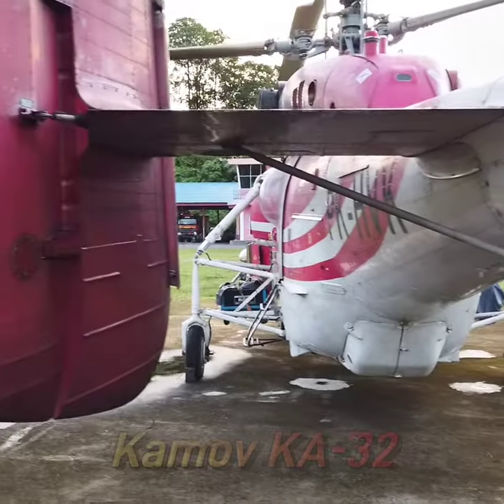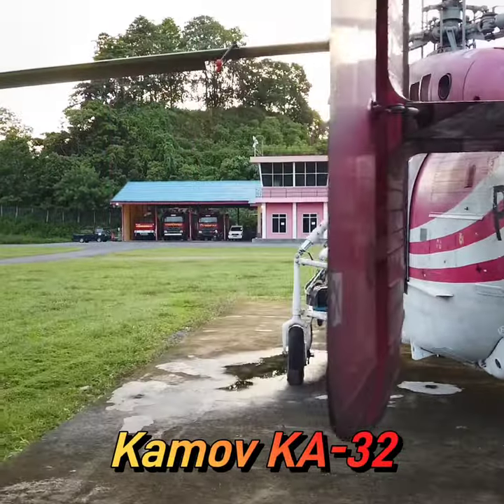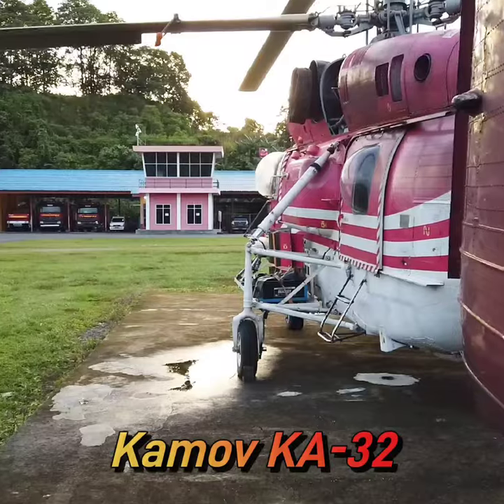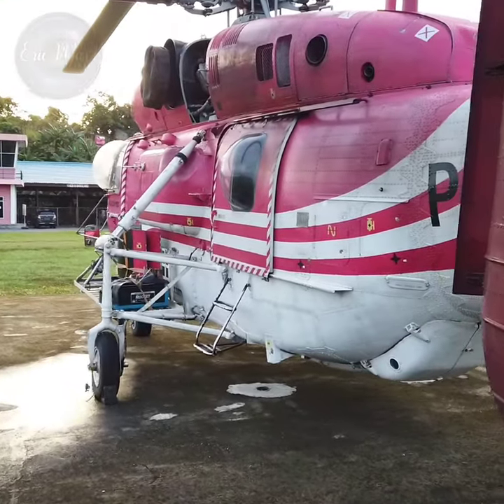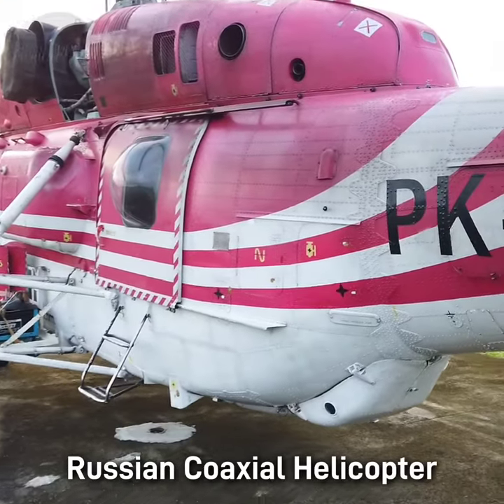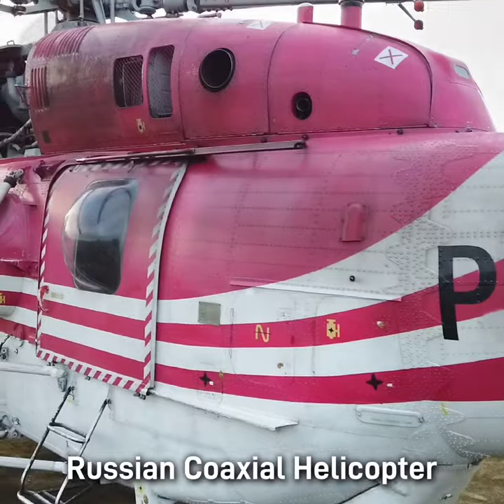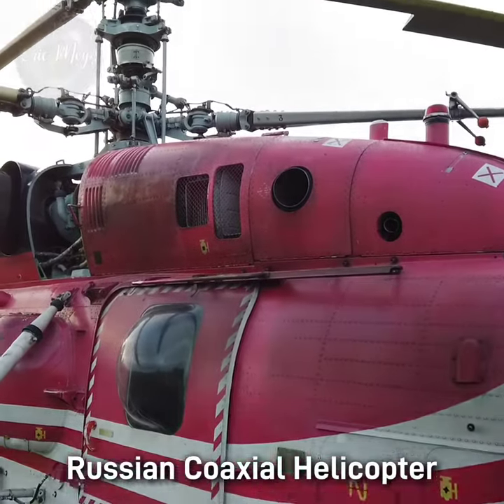Kamov Ka-32 Coaxial Rotor, What is the Advantage?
A small look at the Kamov Ka-32 Russian coaxial helicooter.